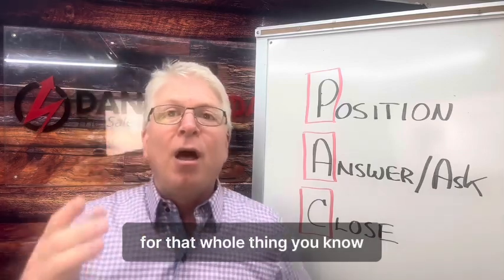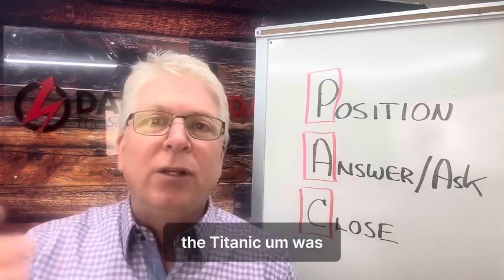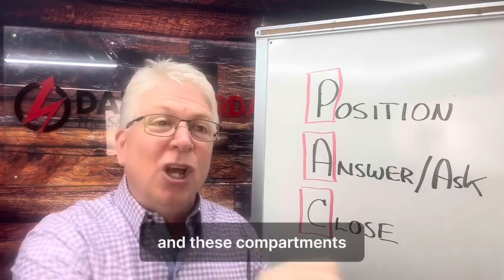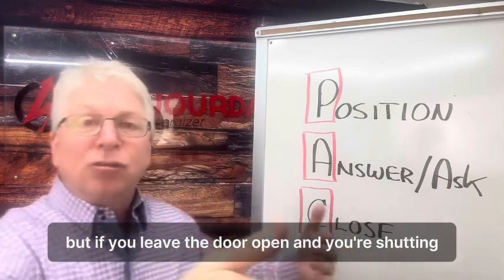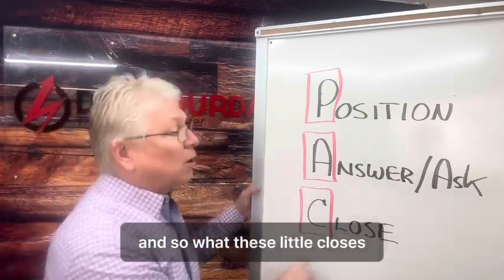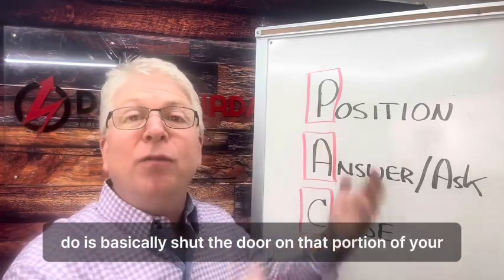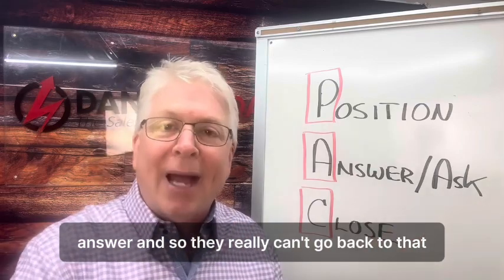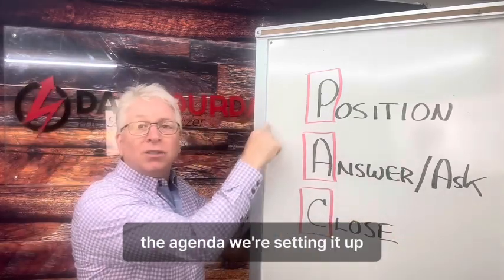The P.A.C Method: Explained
and The Deej will help you Get 20+ Face To Face Meetings With Your Target Prospect.

In this course, Dan Jourdan’s focus is on mastering the P.A.C method, an essential technique in sales designed to engage prospects effectively and transition smoothly through the sales process. The acronym PAC stands for Position, Answer, Close and is a versatile approach applicable in various stages of the sales cycle.

Key Elements of the PAC Method:

Position:

-Set the stage for the conversation by clearly outlining what will happen during the call. This helps manage expectations and builds trust.

-Example: "I want to let you know that the way these calls work best is I'll ask you a few questions about your situation and see if and how I can support you. If I can, I'll let you know. If I can't, I'll let you know that too. How's that sound?"

Answer:

-Once positioned, proceed to answer the prospect's questions or address their needs. Make sure your answers are clear and concise.

-Use transitional phrases to keep the conversation flowing and maintain control.

-Example: "Got it. I think I know where you are right now and what you're missing to achieve your goals."

Close:

-Each interaction should end with a close to confirm understanding and agreement. This prevents the conversation from circling back unnecessarily and keeps the prospect moving forward.

-Example: "Does that make sense?" or "Are we on the same page?"

Application of the PAC Method Throughout the Sales Process:

Setting the Agenda:

-Use the PACK method right at the start to establish the structure of the call.
-Position: "Here's how this call will go..."
-Answer: "I'll ask questions to understand your needs."
-Close: "Is that okay with you?"

Building the Gap:

-Identify the prospect's current situation and desired outcomes, then highlight the gap between them.
-Position: "I see where you are now and where you want to go."
-Answer: "The gap is missing more at-bats or getting in front of more customers."
-Close: "Isn't that right?"

Handling Objections:

-Agree with the objection to show empathy, then redirect with a question to keep the conversation productive.
-Position: "Got it, you need to think about it."
-Answer: "If I were you, I'd say the same thing."
-Close: "But let me ask you this, aside from needing to think about it, do you see how this program works for others?"

Discussing Financials:
-Transition into financial discussions smoothly by positioning it as a natural part of the conversation.
-Position: "Is it okay if we talk about money now?"
-Answer: "Great, it's really simple..."
-Close: "How does that sound to you?"

Important Tips for Using the PAC Method:

-Practice: Regularly rehearse positioning statements and closes to ensure they feel natural.
-Tonality: Vary your tone to keep the conversation engaging and convey the right emotions.
-Validation: Use trial closes frequently to get small affirmations throughout the call, keeping the prospect engaged and confirming their understanding.

Conclusion: The PAC method is a powerful framework for guiding sales conversations, ensuring each interaction is purposeful and moves the prospect closer to a decision. By positioning, answering, and closing effectively, you gain control of the sales process and build a strong foundation for successful outcomes. Practice this method, refine your technique, and use it consistently to see significant improvements in your sales performance.

Kick off sales meetings THE BEST EVER

Superhuman Salesperson Handbook